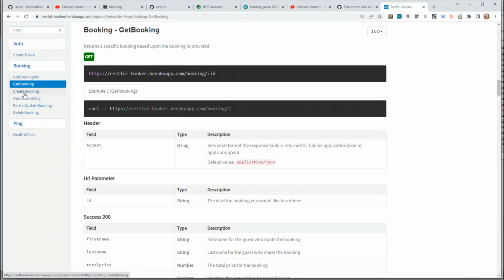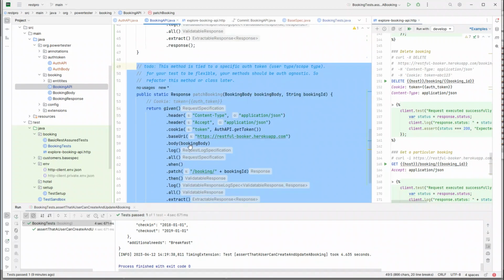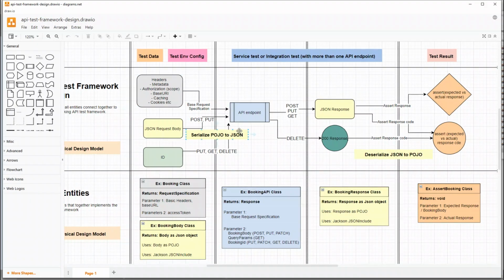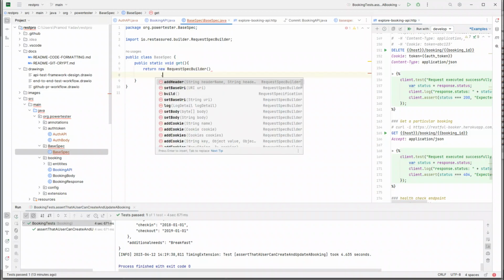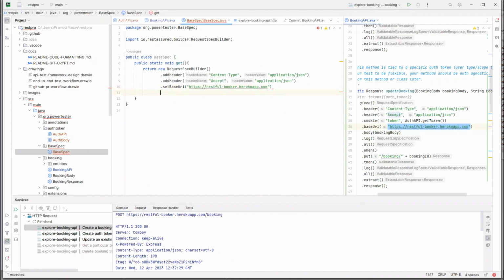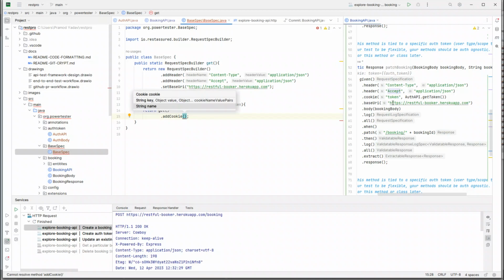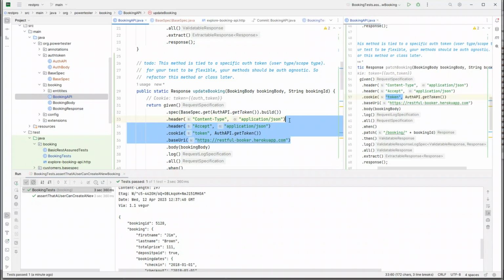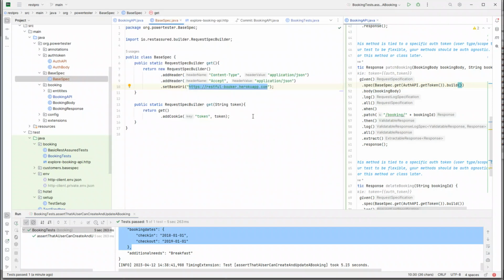#16 Refactoring common request headers and request items into a BaseSpec class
Goal:
- Remove code duplication around headers.

Objective:
- Refactoring common request headers and request items into a BaseSpec class

Next steps:
- Refactor and separate config from code to create more flexible test frameworks.